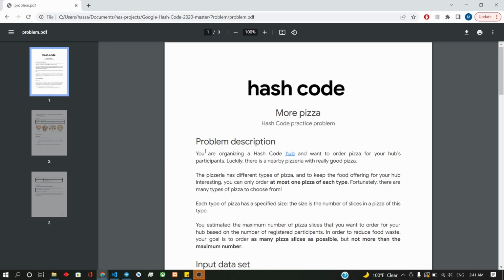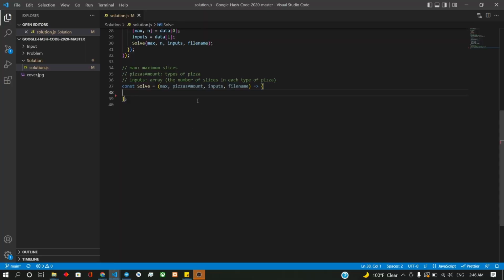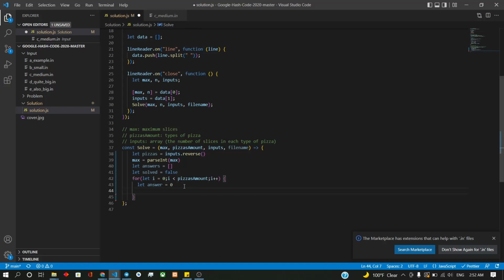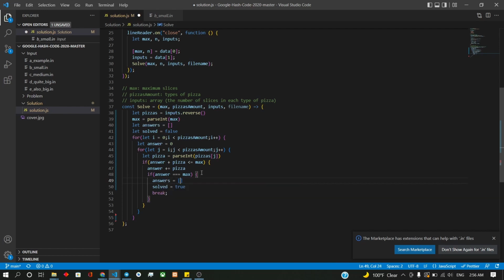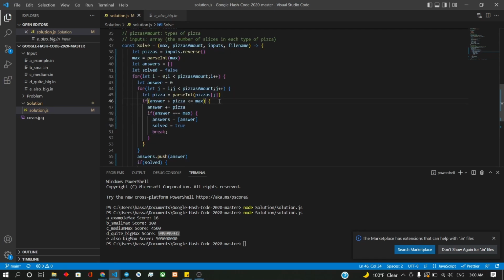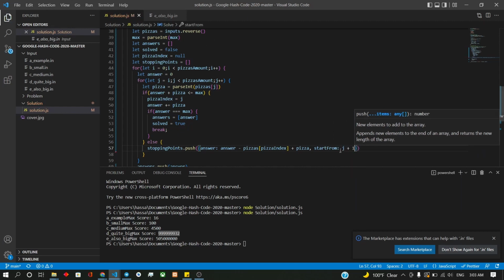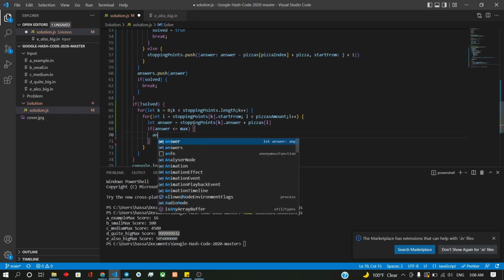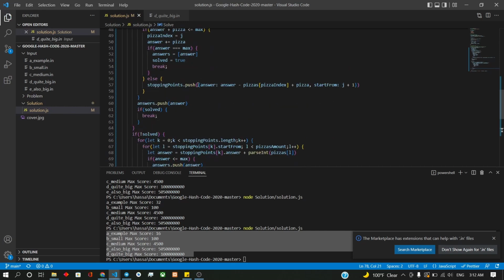Google Hashcode Pizza problem Solution In Javascript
Hey guys, and welcome to this video. In this video, I solve the google hashcode pizza problem with a perfect score, and thoroughly explain my algorithm to solve this problem. I hope you enjoy this video.